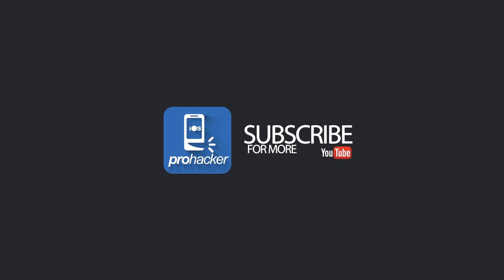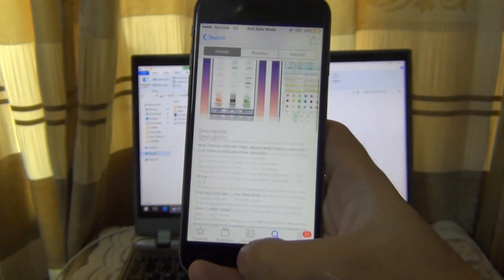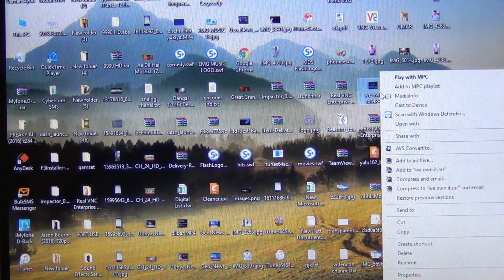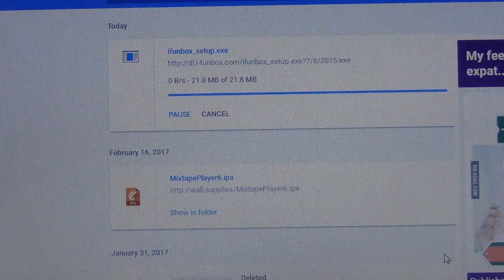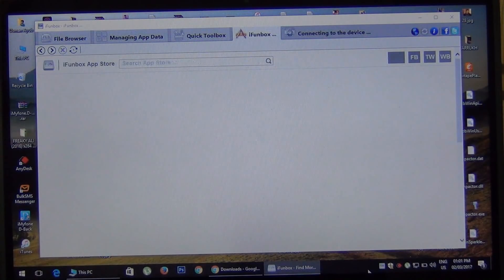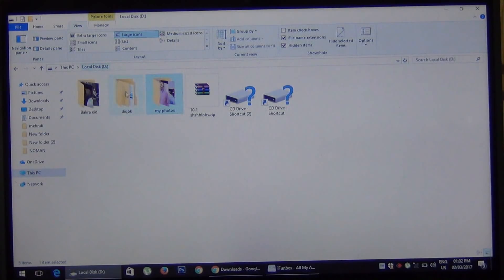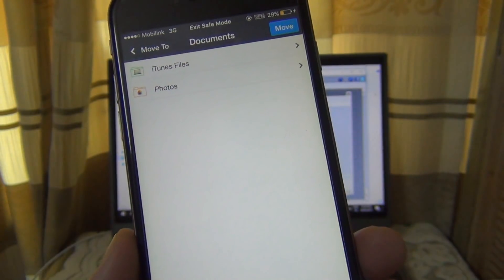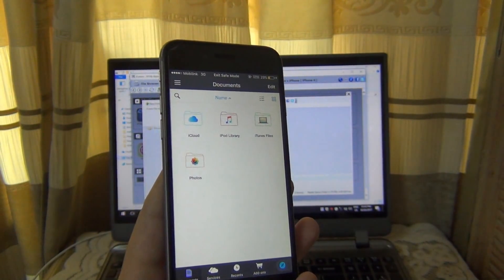Transfer Videos/Photos from Computer to iPhone 2017! Best & Easy Way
iCareFone can transfer videos, photos, musics and other file between iPhone and PC/Mac

How to Transfer Photos from PC/Mac Computer to iPhone,iPad and iPod Touch Quick and Easy.

App Description in iTunes Store:

Read, listen, view, annotate almost anything you want on your iPad and iPhone. Files, documents, books, any content is at home in Documents by Readdle.

App Store Editors' Choice in 70+ countries

"It's a tool that will help you stay better organised." - The Verge

"The app is super quick, it looks good and options are easy to locate and use." - The Next Web

"A surprising versatile app for consumers and businesses alike." - USA Today

Amazing attention to details, unmatched stability and design differs Documents from any app you have on the iPhone or iPad. You will use it constantly, at home, office, university or on the road, every single day.

Documents is the most capable application on your iOS device. It replaces a document viewer, pdf reader, "read it later" and bunch of other applications as the one elegant app.

Just have a look at the short list of things that Documents allows you to do. It's an app that makes your iPad and iPhone worth the price!

READ
- View Office Documents
- Read and Annotate PDF Files
- Search Inside Documents
- Edit Text Files
- Read Books and Articles

MANAGE
- Manage Your Files
- Copy Documents from Mac or PC
- Sync with iCloud, Dropbox, Google Drive and other Services
- Share Files with Your Friends
- Protect Everything with a Password

SAVE
- Store Email Attachments
- Download Documents from the Web
- Save Web Pages to Read them Later

Documents is a must have app for your iPhone and iPad!